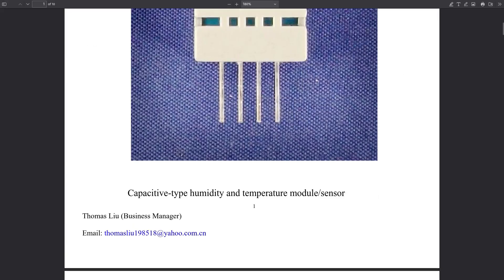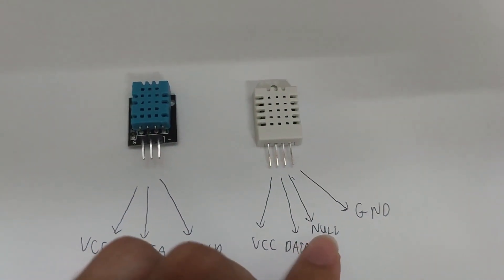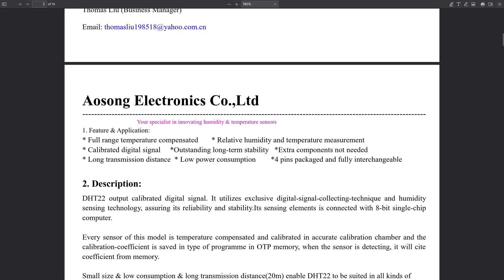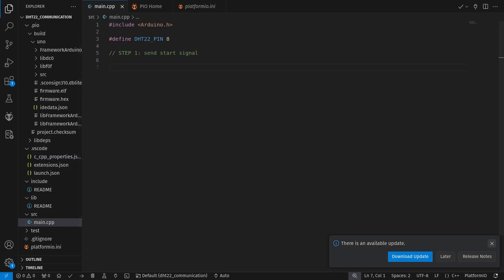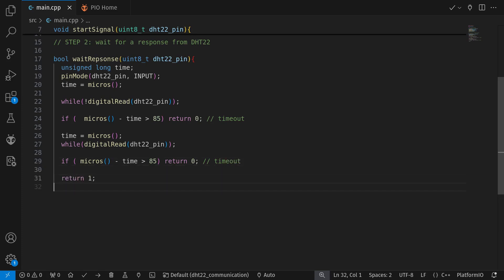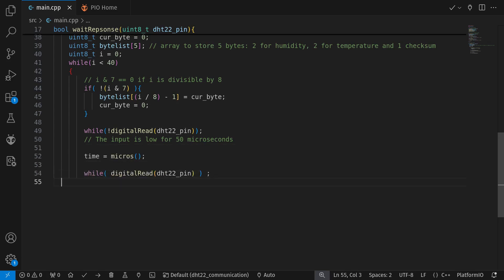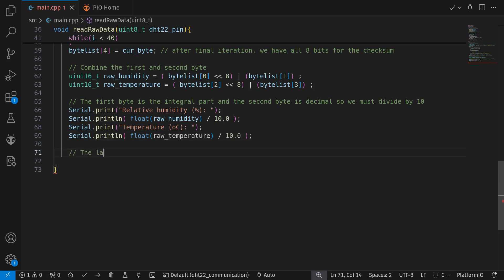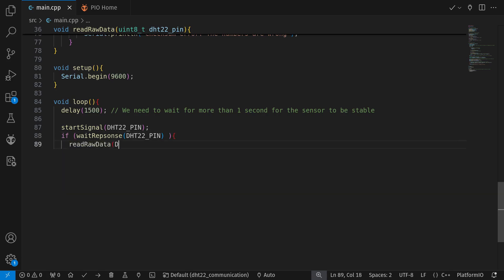Interface with DHT22 through Arduino by bit banging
This video will be a walkthrough on how you can use DHT22 with Arduino to measure temperature and humidity to make projects like thermostats. This video introduces you to the basics of DHT22, and how to program to communicate with it, whether by using / not using external libraries. This can be a helpful start before learning about more advanced communication protocols in IOT.

Bitwise operator if you find the bit manipulation part in the code confusing

I would also appreciate it if you give me a small amount of donation as I’m still a college student.

Chapters
0:00 Basics of DHT22
1:01 Using Adafruit DHT library
1:42 Communicate with DHT22 yourself